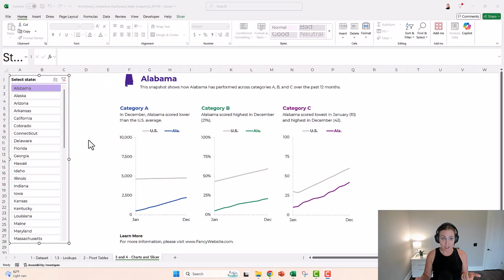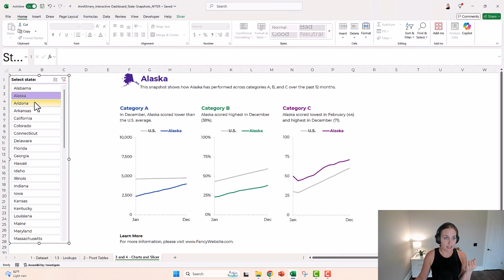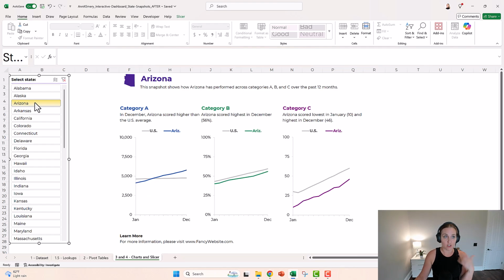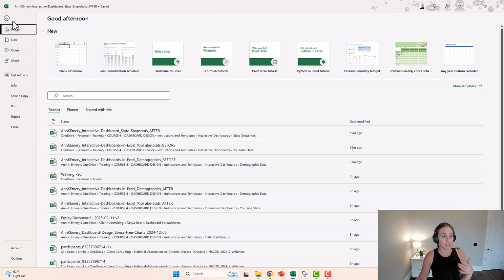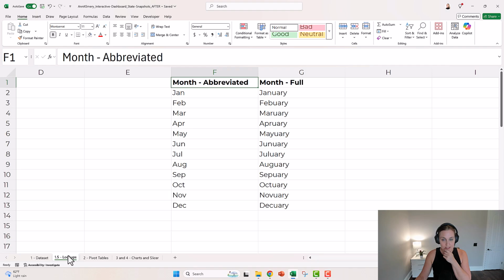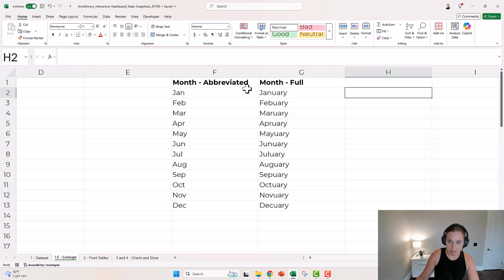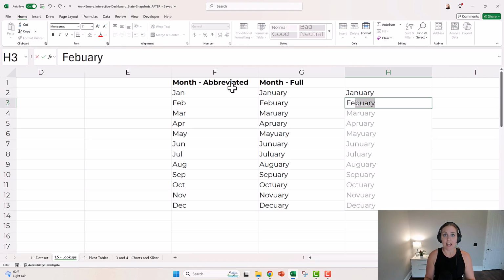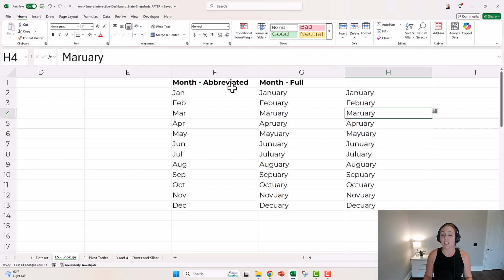Ugh, Be Careful with Flash Fill in Excel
AI in data is promising... but far from perfect.